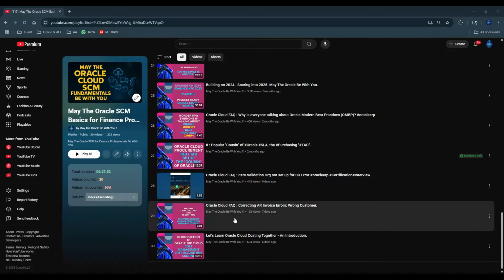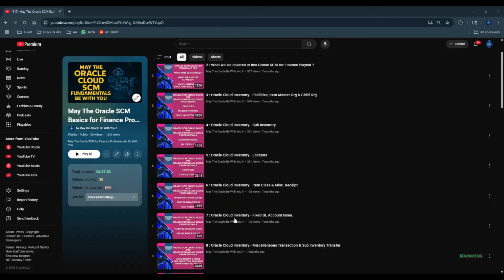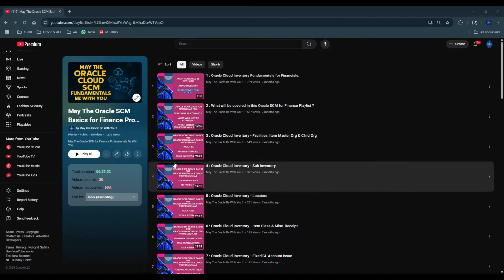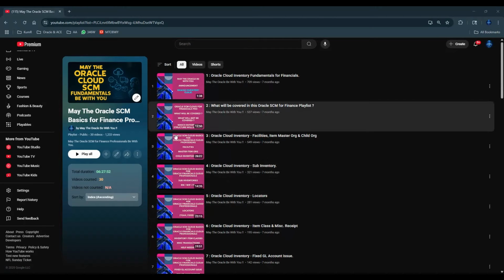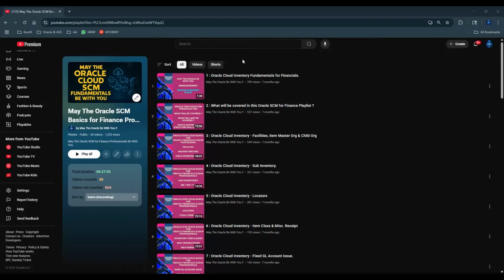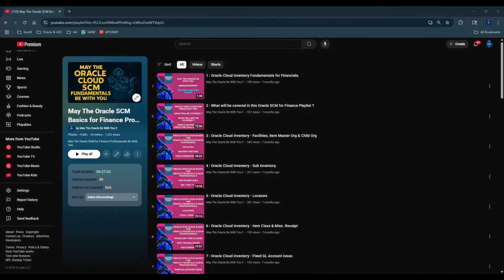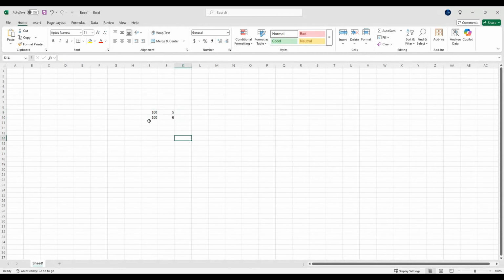Oracle Cloud FAQ : What is Inventory Valuation in Oracle Cloud ERP ?